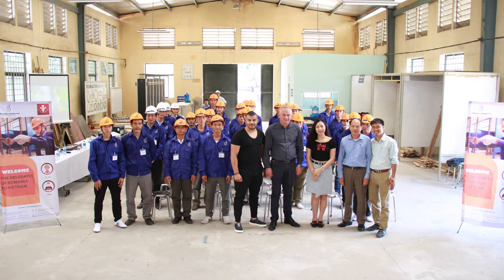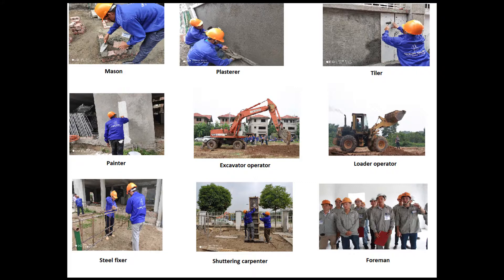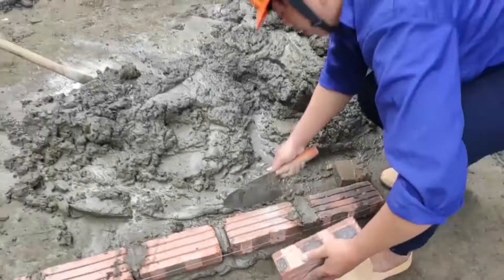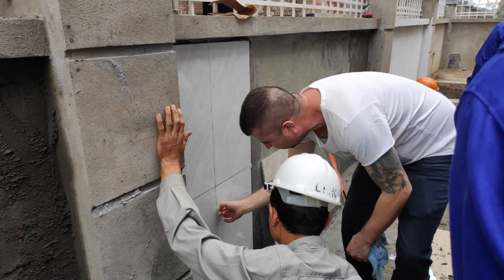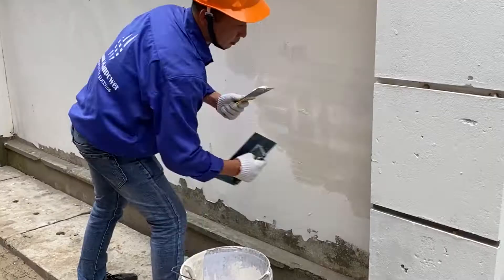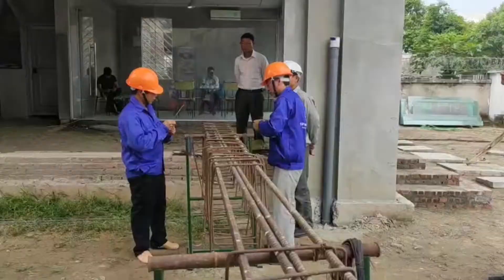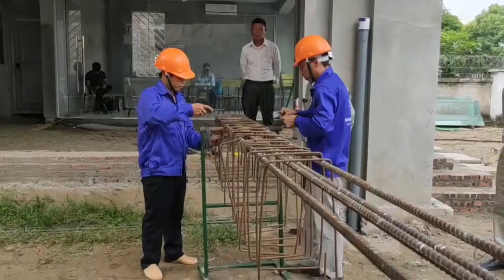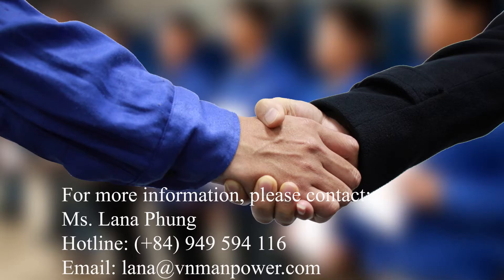Vietnam Manpower recruitment mason, plasterer, tiler, painter, excavator, loader operator, steel...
The official trade test and interview was organized on November 23 with the participation of Vietnam Manpower Company, representatives of PD construct SRL Company and 180 local workers.
The trade test consists of 9 parts, namely: mason, plasterer, tiler, painter, excavator operator, loader operator, steel fixer, shuttering carpenter and foreman.
Vietnam Manpower organized a successful campaign to recruit nearly 200 workers for Romanian company